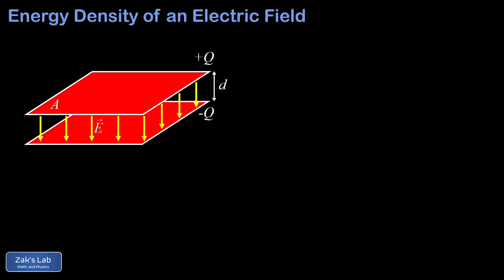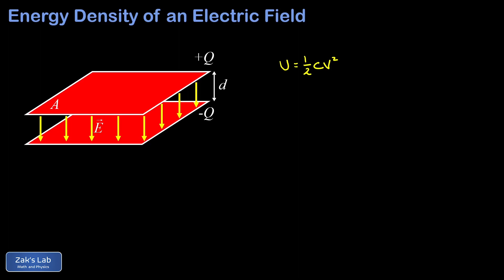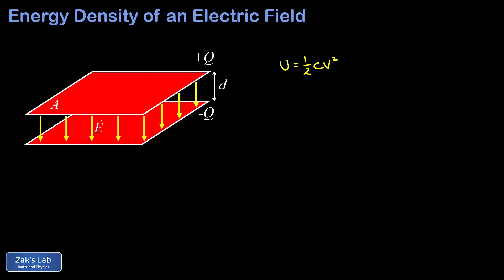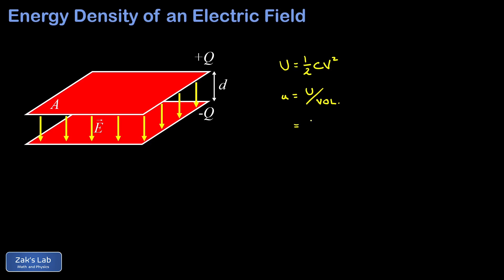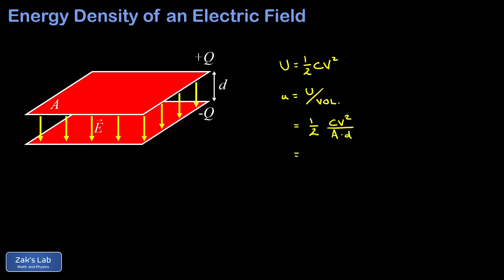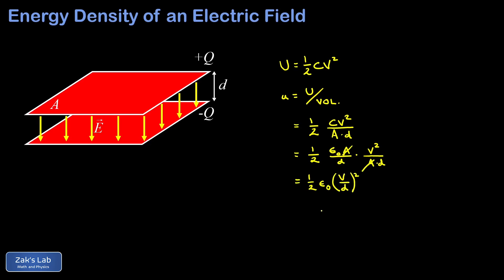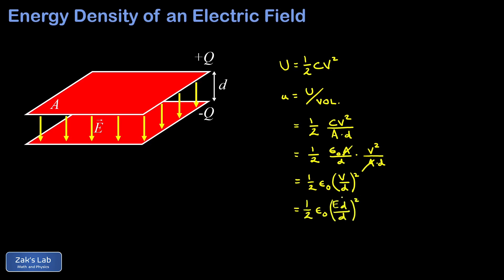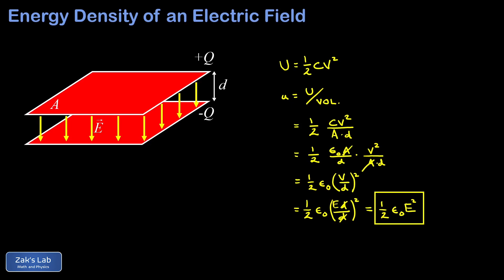Quick derivation of energy density in the electric field using a parallel plate capacitor.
In this quick derivation of energy density in the electric field, we shift our perspective on the energy stored in a parallel plate capacitor.

Instead of thinking about the work it takes to move charge from one plate to the other, we shift to thinking about it as the energy stored in the electric field itself!

We originally computed the energy stored in a capacitor by calculating the work required to move charge from one plate to the other, and that derivation can be found

Now we shift to thinking about the energy stored in a capacitor as the energy density in the electric field in the region between the plates of the parallel plate capacitor.  We take the total energy in the capacitor U=1/2*C*V^2 and divide by the volume between the plates of the capacitor, which is given by the area of the plates multiplied by the plate separation distance A*d.

Next, we use the formula for the capacitance given area and distance between the plates, which was derived so we can replace C with epsilon_0*A/d.

After simplifying, we find that the energy density in the electric field is given by u=1/2*epsilon_0*E^2, where E is the electric field between the plates.

This result is true in general of any region with electric field in it, and now we can calculate the energy stored in a charge configuration by integrating the energy density over the space around the distribution!

Two applications of the electric field energy density formula will be linked in the endscreen when they are finished:  the energy stored in a concentric cylindrical shell capacitor and the energy stored in a nested spherical shell capacitor.